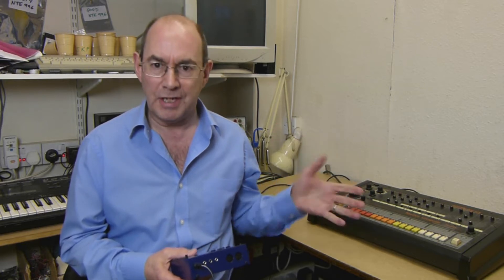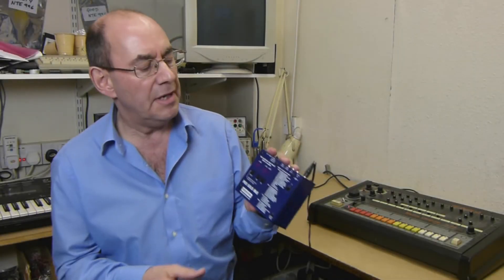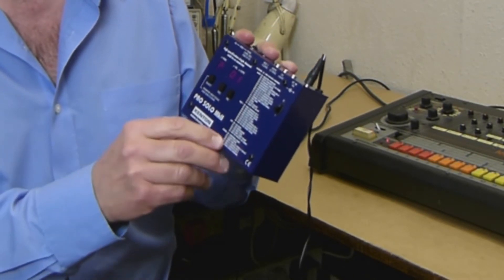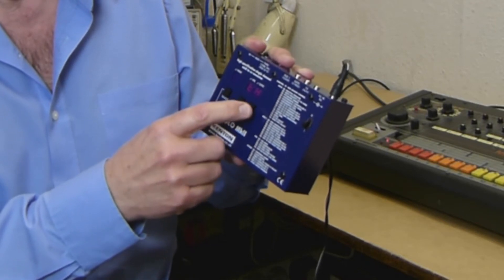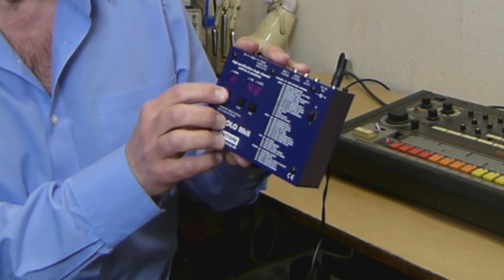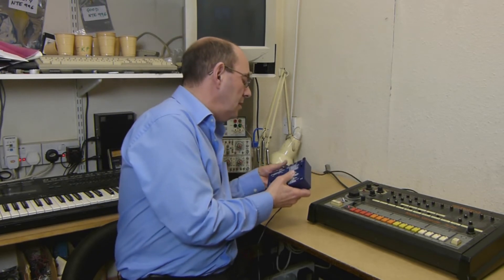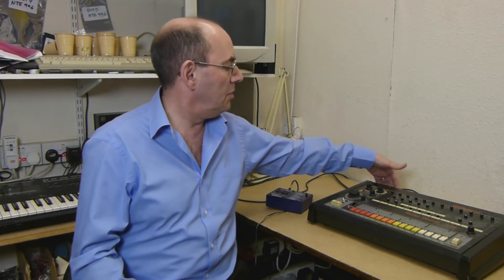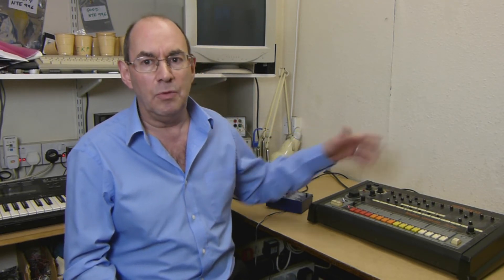TR808 converting MIDI sync to DIN sync with Kenton ProSolo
How to convert MIDI sync to DIN sync using a Kenton Pro Solo Mk2 for a Roland TR808